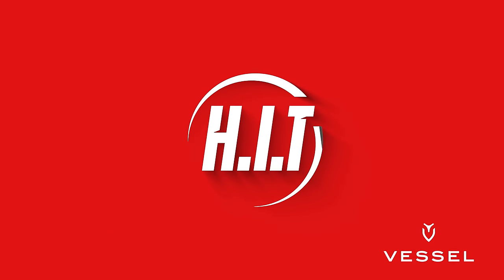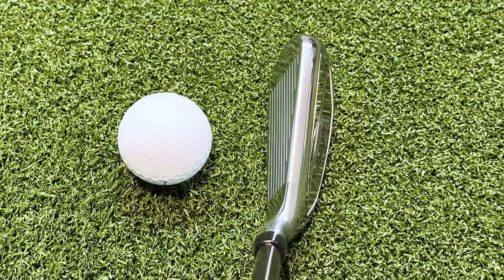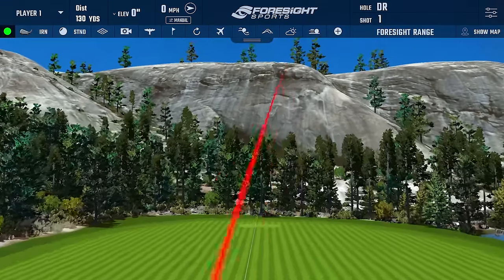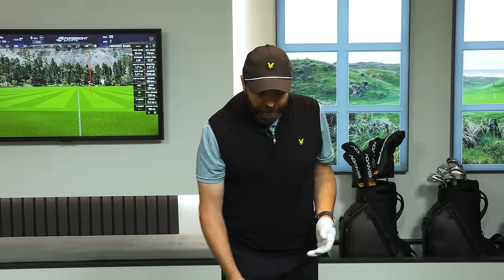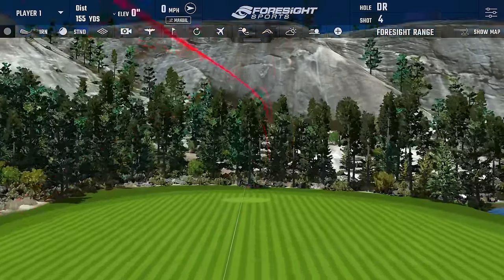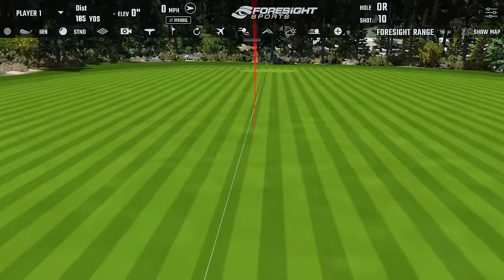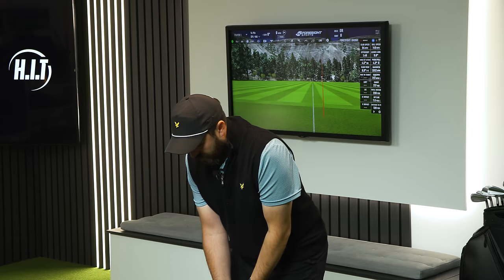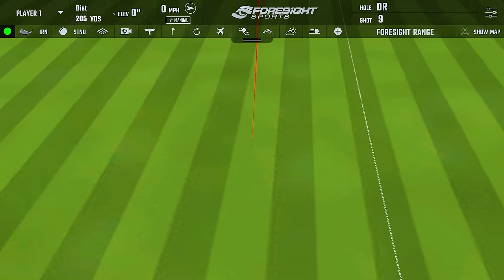I’ve found my PERFECT golf club!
►H.I.T GOLF is proudly powered by Vessel Golf